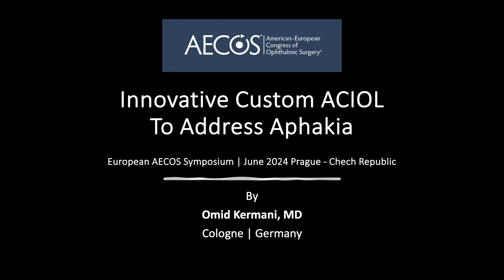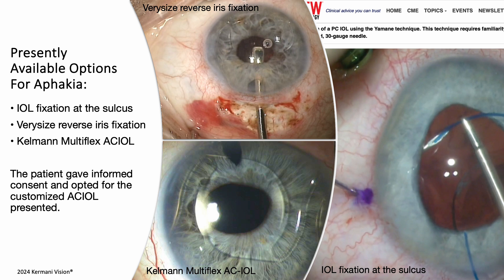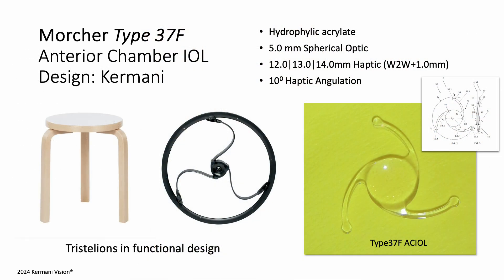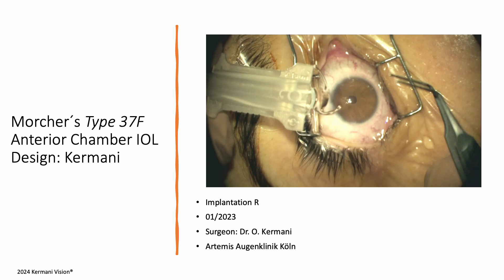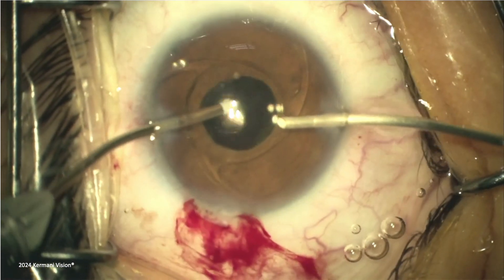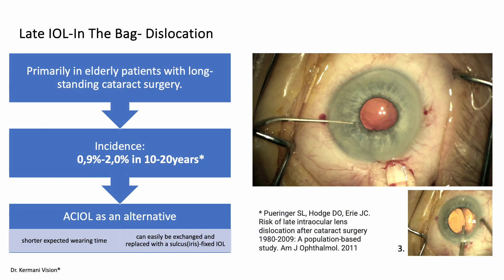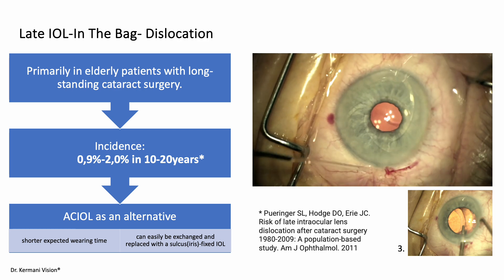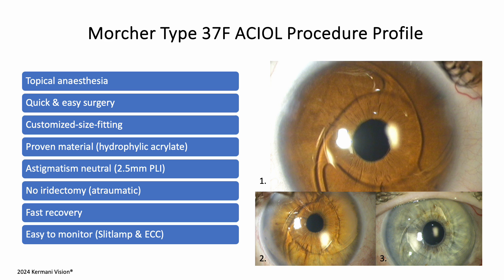A New Custom Sized ACIOL To Adress Aphakia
Anterior chamber lenses (AC-IOL) have lacked significant innovation since the 1980s, with the primary option being a rigid PMMA lens (Kelman Multiflex 2, Alcon Fort Worth, USA) implantable through a 5.0mm access. This report introduces a novel custom-made AC-IOL for addressing aphakia cases, offering improved options.